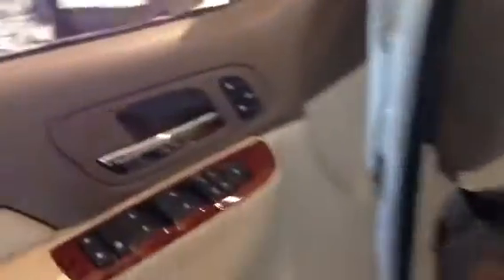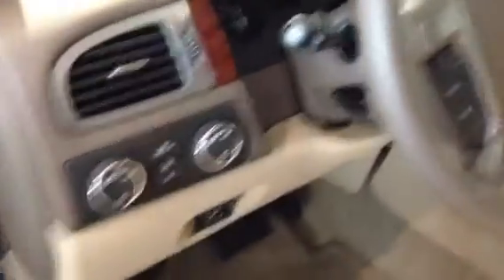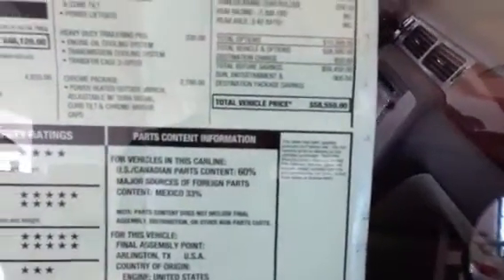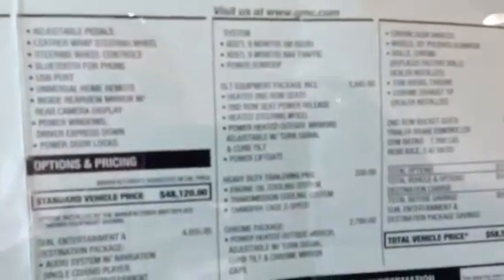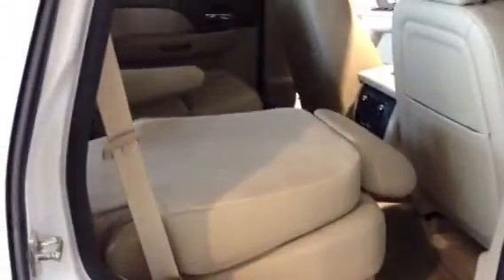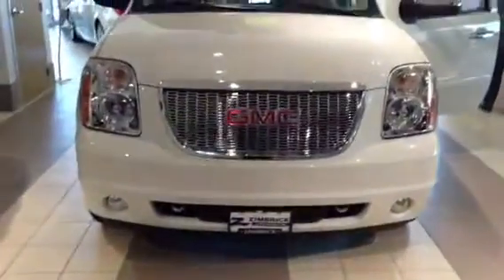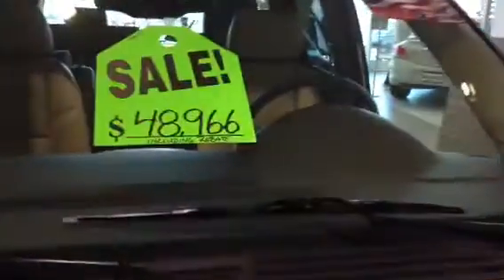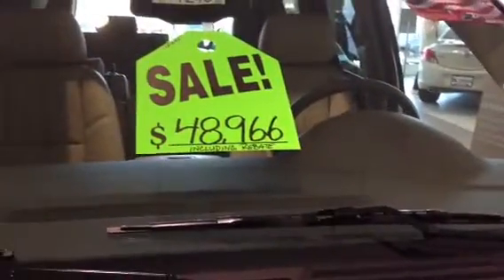Yukon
Walk around